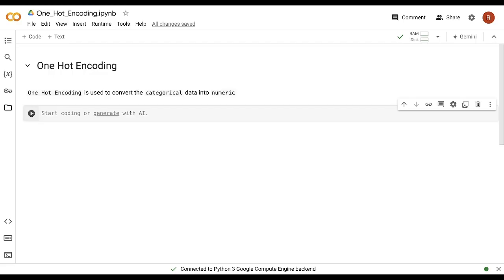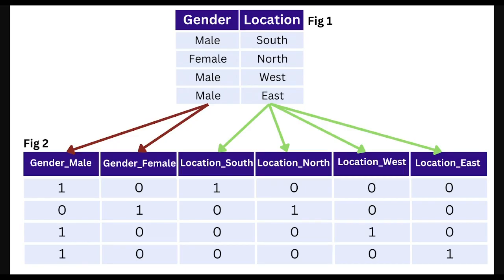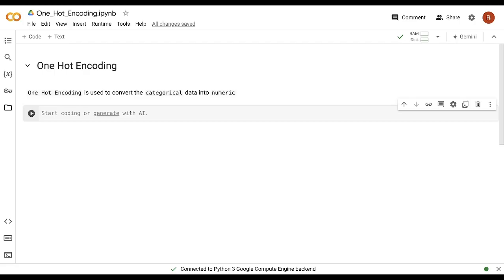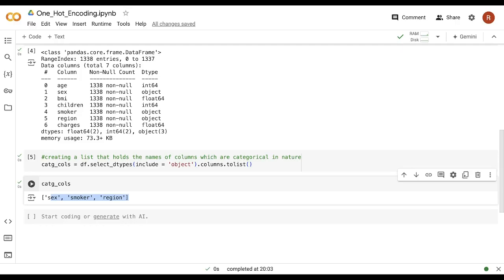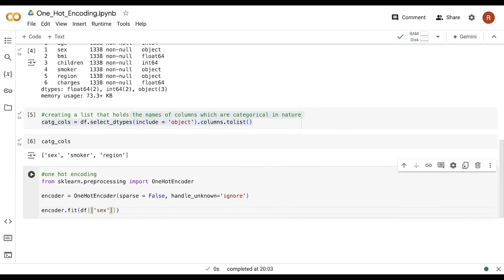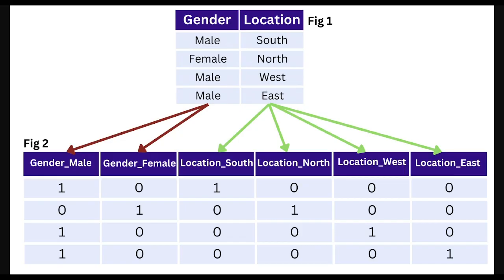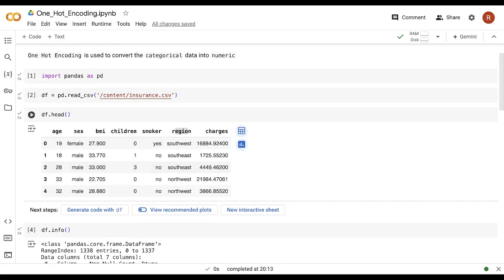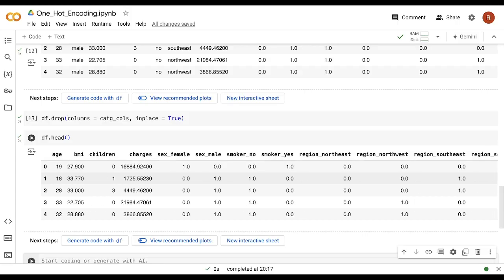One Hot Encoding | Easy Explanation & Implementation | Machine Learning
Hey Everyone,
This is a tutorial for one of the most important Machine Learning Concept of  'One Hot Encoding'.